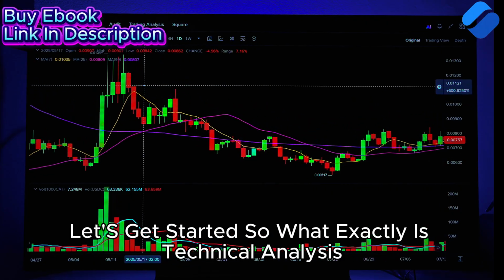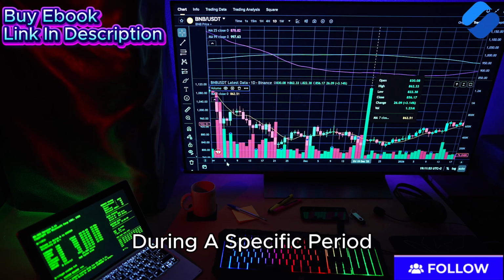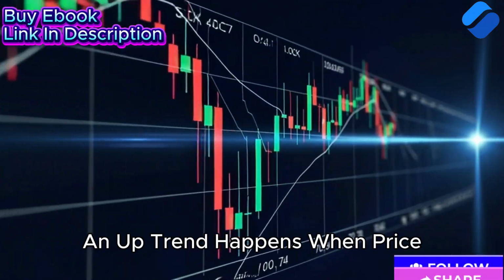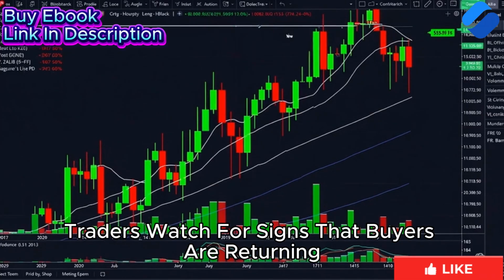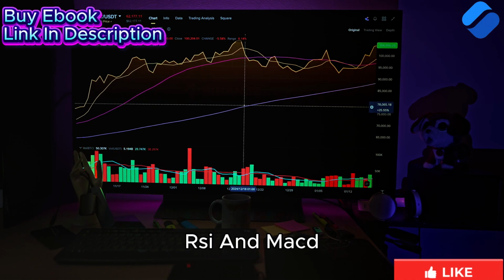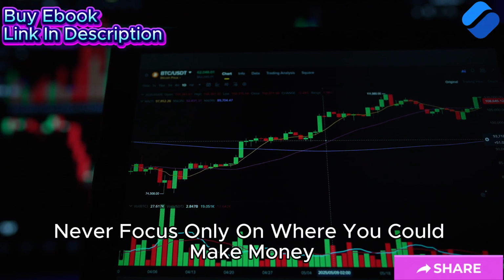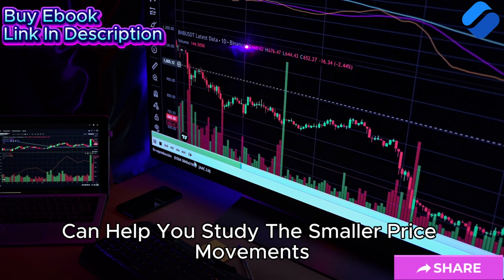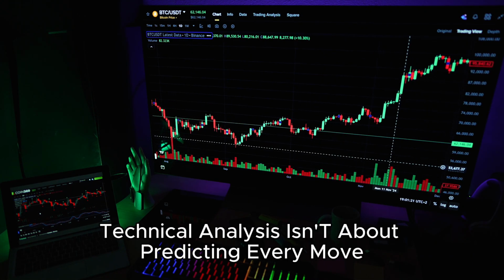Technical Analysis for Futures Trading Complete. Softfire Technology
Start trading the right way.
Most traders fail because they follow random strategies without understanding how the market actually works. They rely on indicators, signals, and shortcuts that never stay consistent.

This ebook changes that.

The Trading Master Ebook teaches you how to understand the market from the ground up. You will learn how price moves, how to read charts clearly, and how to build a system you can actually follow.

Inside this ebook, you will learn:

- Market structure and real trend direction
- Candlestick psychology and price behavior
- Support and resistance that actually works
- Price action trading strategies
- Risk management that protects your capital
- Trading psychology and discipline
- How to build your own trading plan

This is not a shortcut or a get rich quick system.
This is a real foundation that helps you trade with clarity and confidence.

If you are tired of losing and ready to understand trading properly, this is where you start.
Video Chapters

00:00 Technical Analysis for Futures Trading
00:25 What Is Technical Analysis?
00:55 How to Read Candlesticks
01:30 How to Identify the Trend
02:00 Support and Resistance Explained
02:35 Volume and Technical Indicators
03:05 Build a Simple Trading Plan
03:40 Multiple Timeframe Analysis